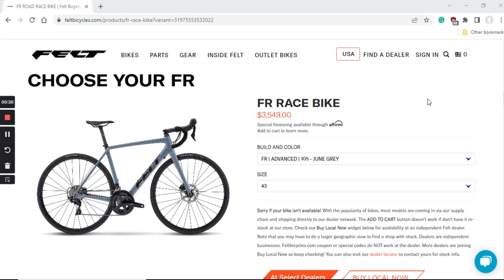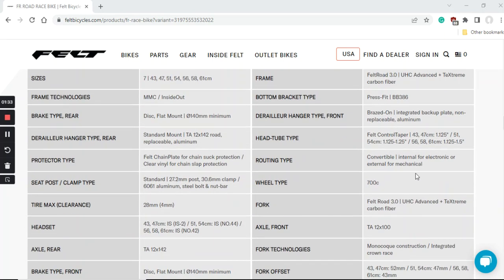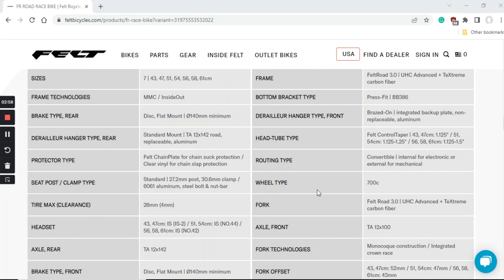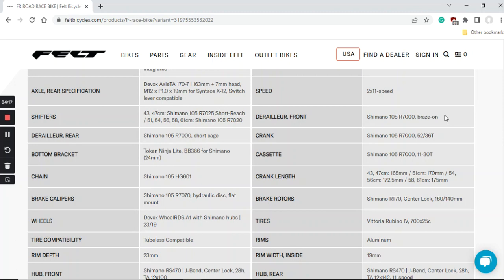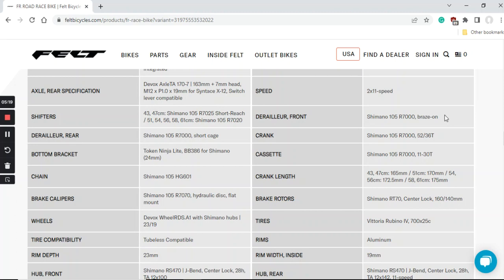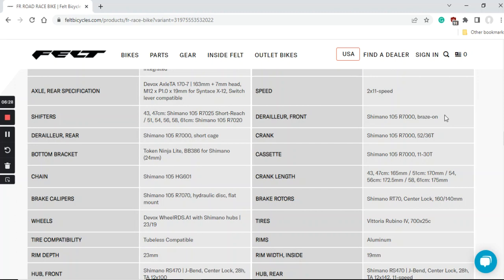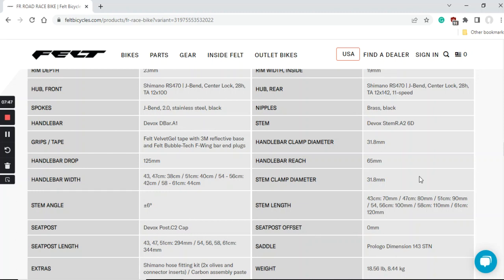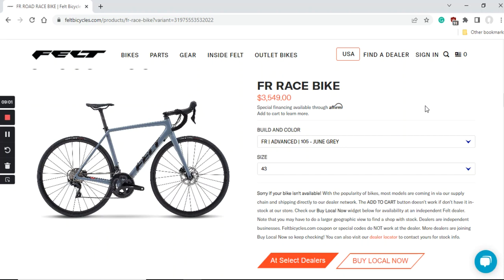FELT FR Advanced 105: A Road Bike Built for Performance | Buyer's Guide by Cycling Insider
Hello friends!
In this episode, I bring you the buyer's guide for the FELT FR Advanced 105 road bike.
If you’re looking for the best-handling, fastest-climbing, smoothest-riding road racing bike in the world, you’ve found it.
The FR represents one half of the ideal union between bike and rider.
Links from the video:
FELT FR Advanced 105:
Thumbnail photo credit: FELT Bikes
Cheers!